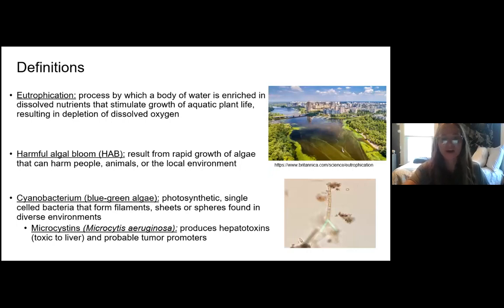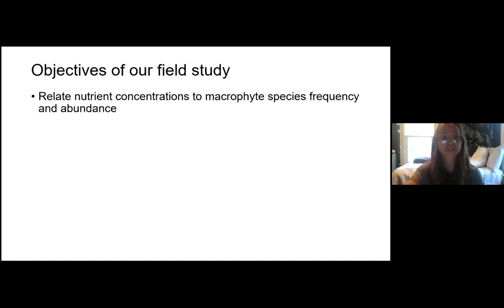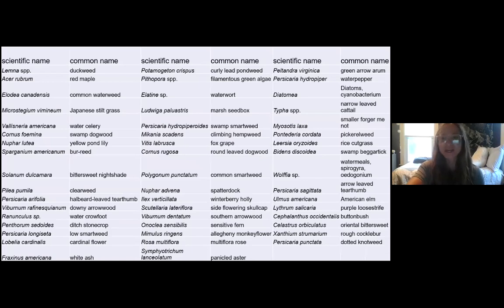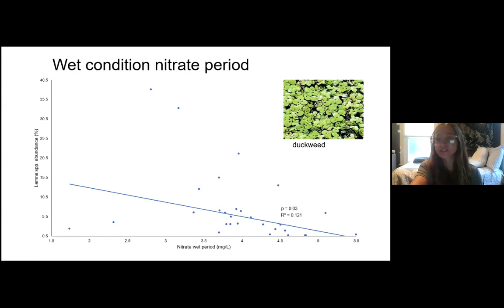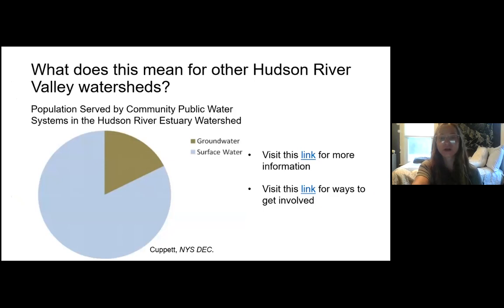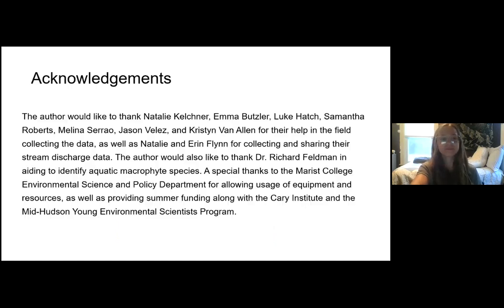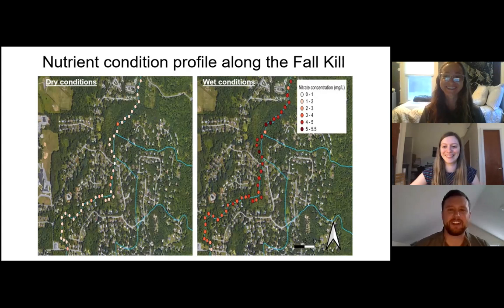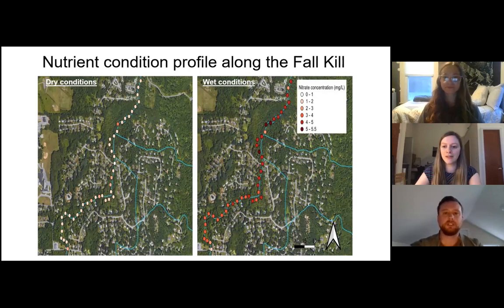In-Stream Relationships between Aquatic Vegetation and Nitrate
Katey Samarro, Marist College '21, shared her research on nutrient concentrations and aquatic vegetation in a section of the Fall Kill in Hyde Park. Her study relates the impacts of land use and wastewater to changes in water quality and aquatic ecology at fine spatial scales. Particular indicator species of aquatic vegetation may help pin-point locations of excess nutrient loading in Hudson River watersheds. Katey shared her findings, along with potential management options.